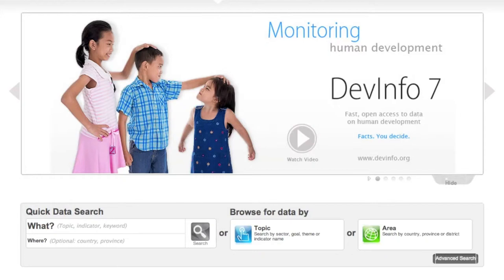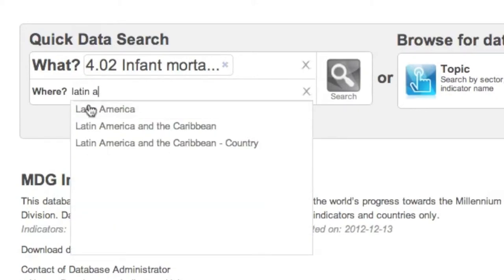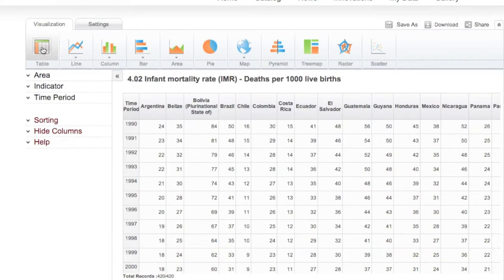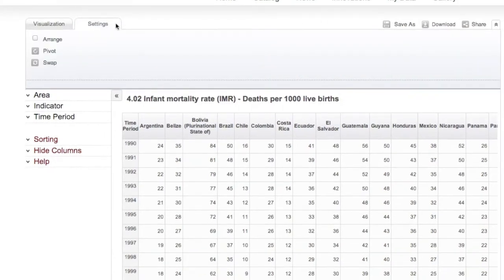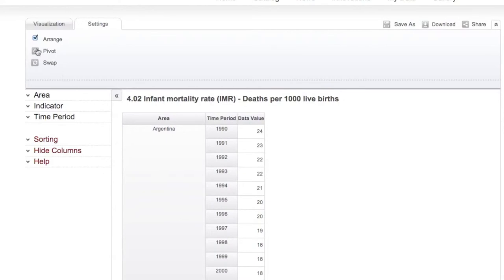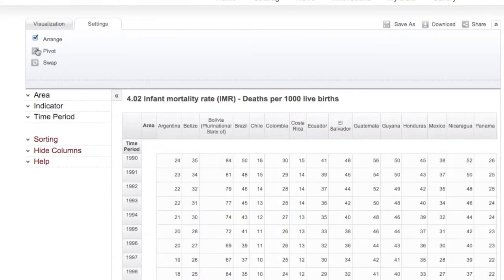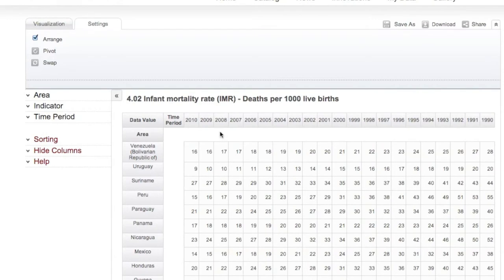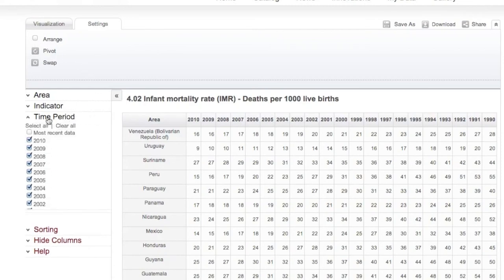DevInfo - Customizing tables in the visualization panel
After making your search selection and clicking "Visualize," you can generate a table and customize it by clicking on the "Settings" tab to access a range of editing options.

For example, you can choose to only view data for most recent time period, or to view area names in ascending/descending order.